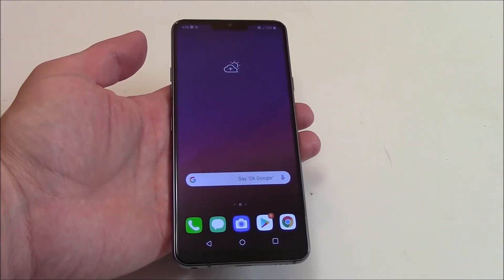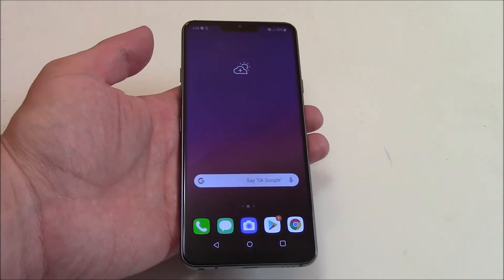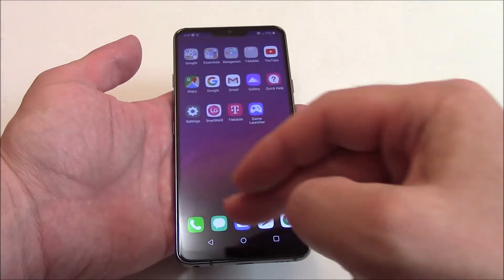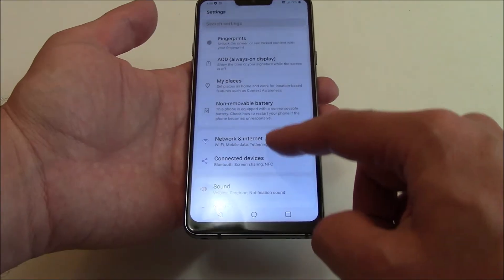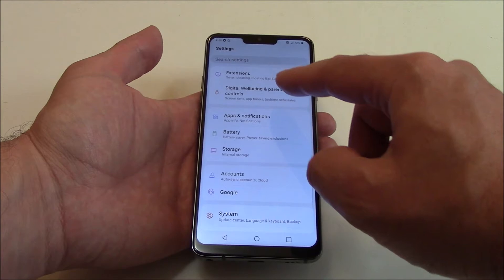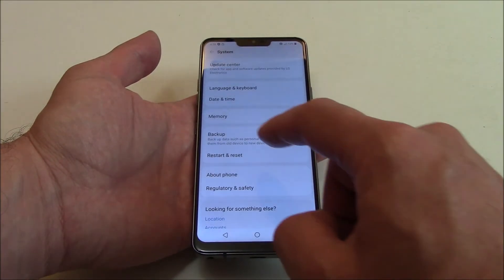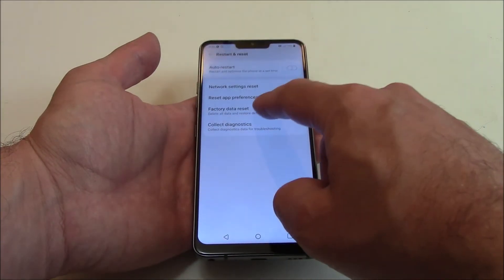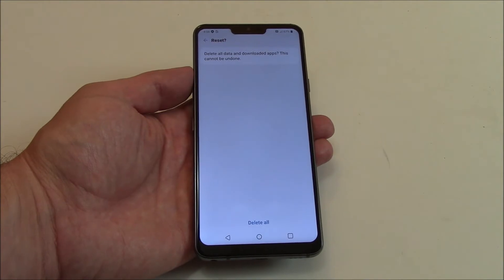How To Restore An LG ThinQ G7 Smartphone To Factory Settings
Data wipe / restore to factory settings tutorial for the LG ThinQ G7 smartphone.